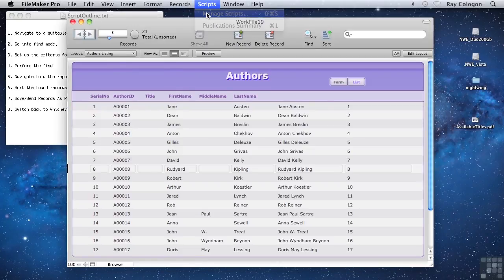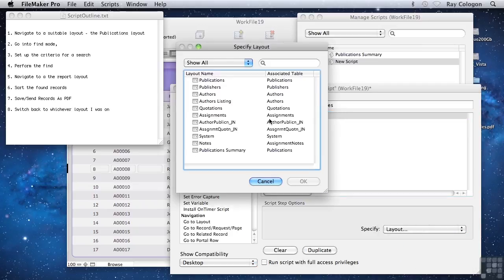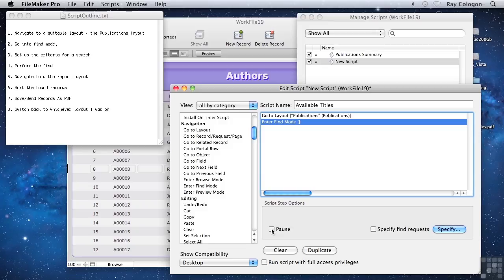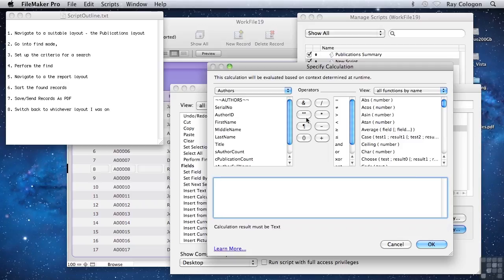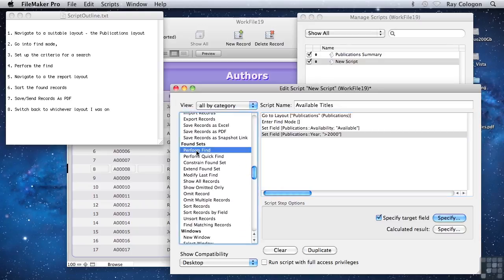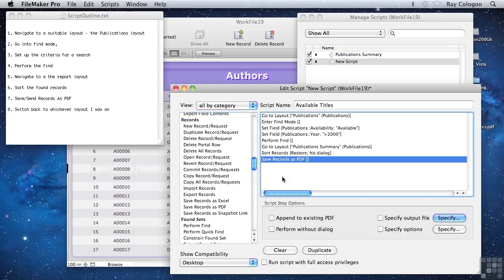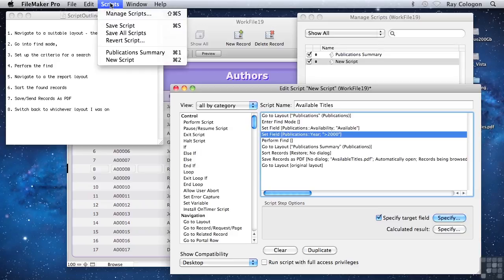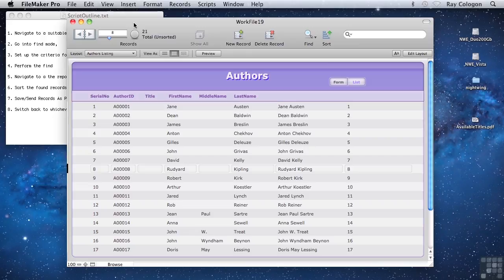Creating A Script